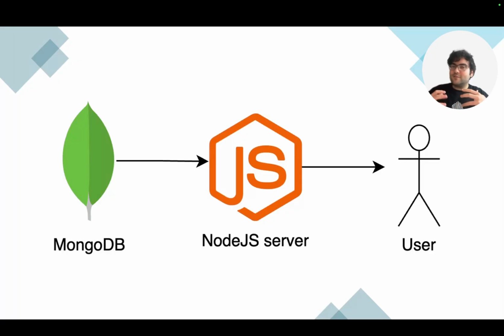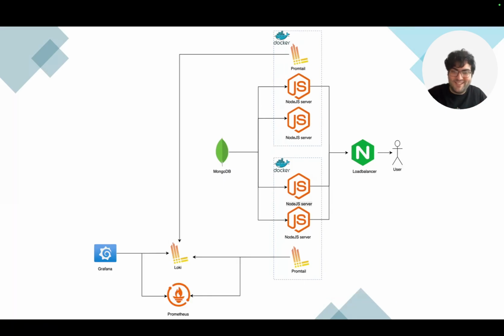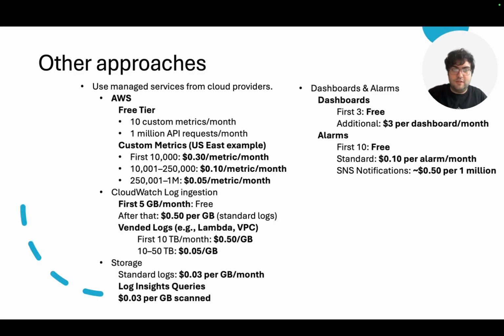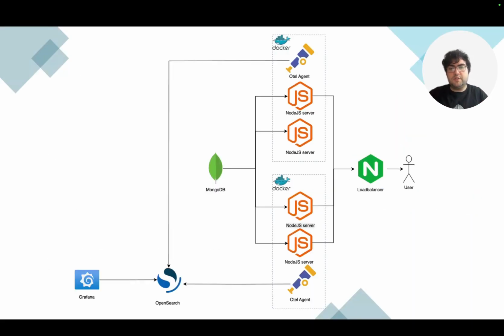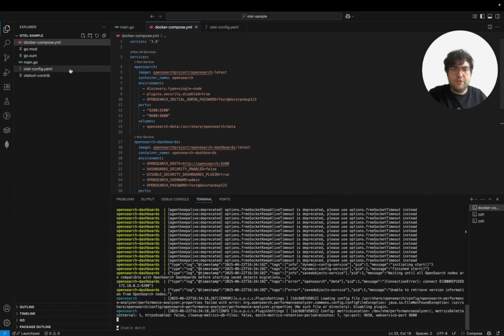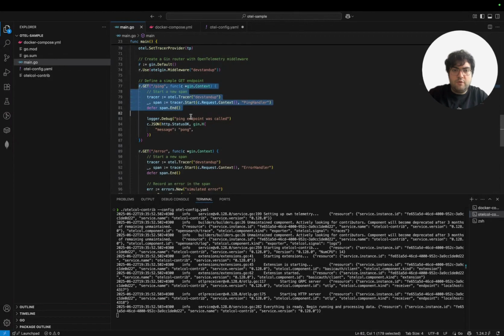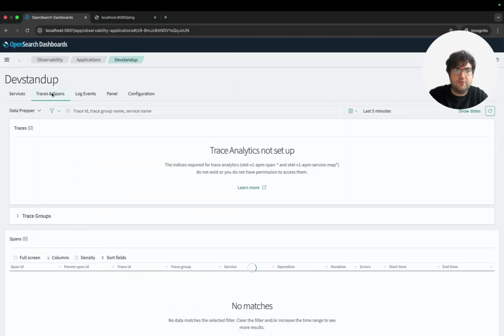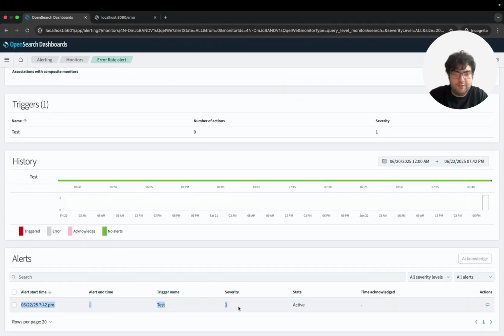DevStandup #2 – Using Open Telemetry for Your Project and Why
DevStandupUn #2 – Using OpenTelemetry for Your Project and Why

In this episode, we sit down with Ali Atakan Basaran, a seasoned Full Stack Developer with 10+ years of experience, to explore the world of OpenTelemetry. Ali shares practical insights on how to implement OpenTelemetry in your projects, the benefits it brings to observability and debugging, and why it’s becoming essential in modern development workflows.

Whether you're building microservices, maintaining legacy systems, or just curious about tracing and metrics—this episode has something for you!

👥 Want to be our next guest speaker?
Fill in the form link in the comment section